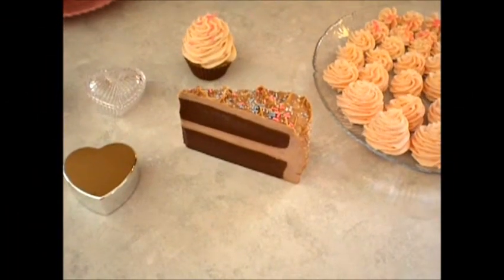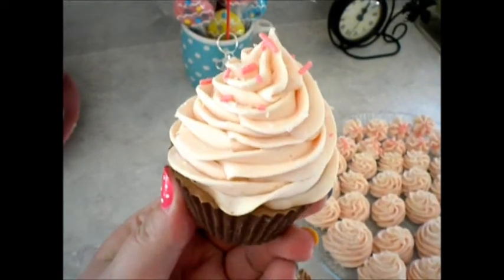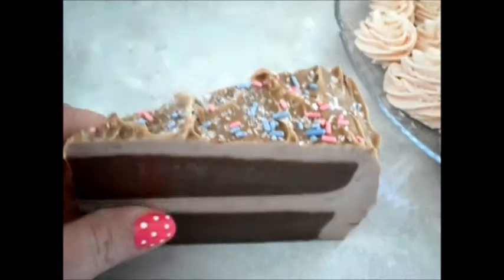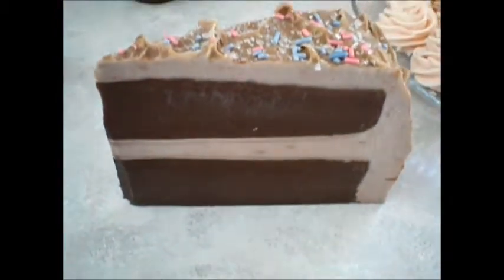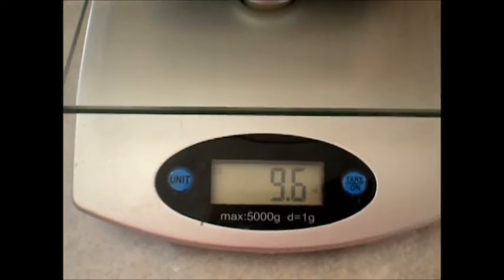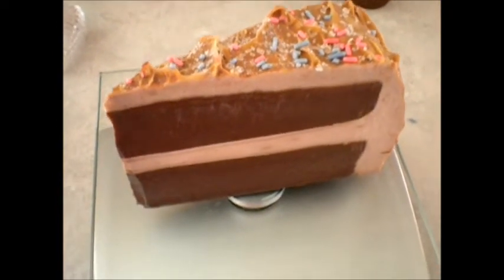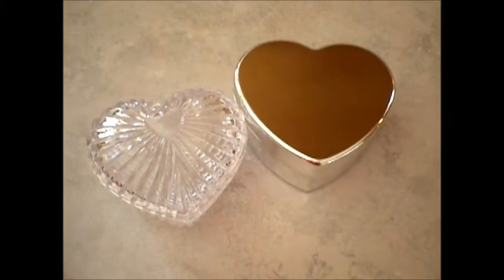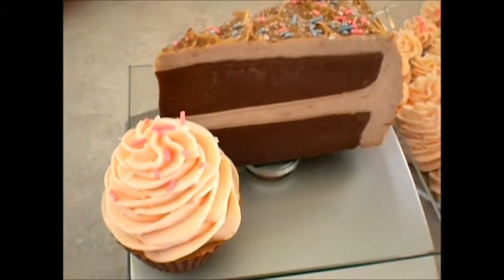Yummy Soap Cake & Cupcakes... These make me crave chocolate!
Please check out my Soap Shop, it is full of handmade skin-loving goodies.

About this video:

New soapies,  yay!

I had a blast making these, it is so much fun.  Especially the cake soap, it is so exciting cutting into it and seeing what you have come up with :)

I really love how these smell, chocolate and vanilla... traditional and you cant go wrong. And chocolate with strawberry... YUM!